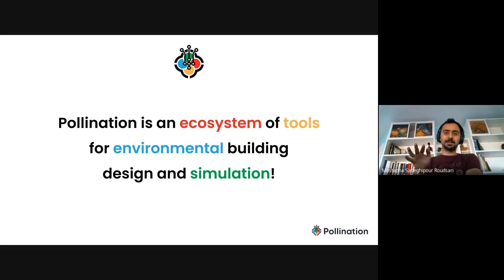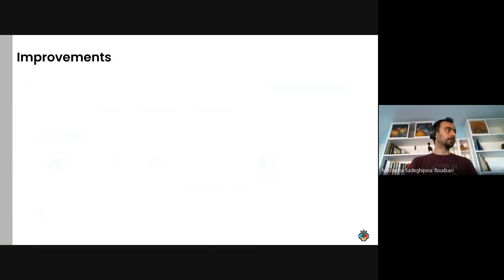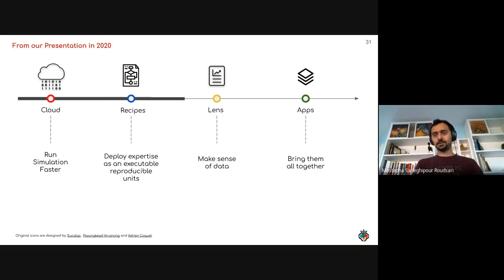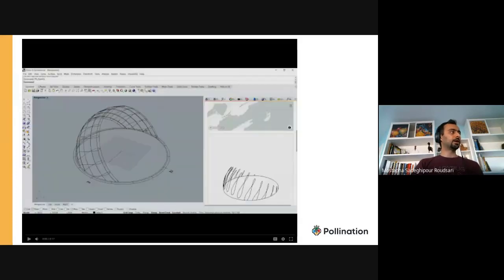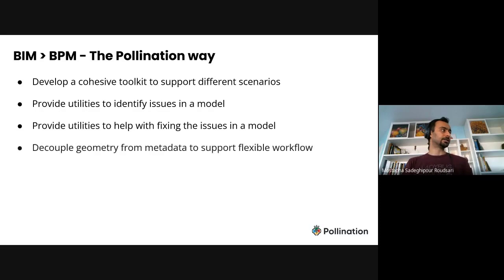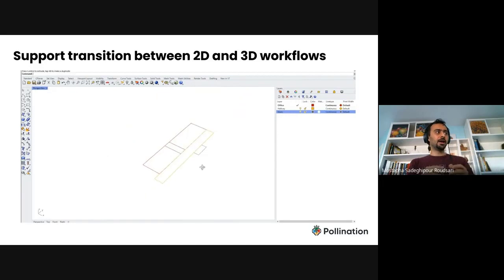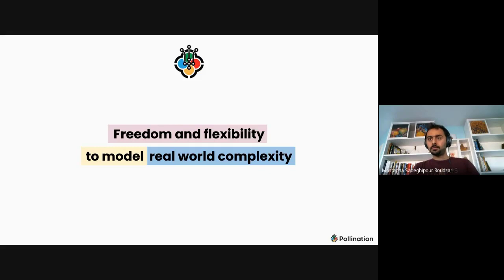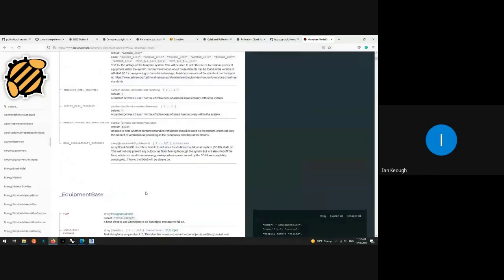User Meetup 11.16.21 : BIM to BPM Workflow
In addition to a deep dive into the Pollination BIM to BPM workflow, we featured many new product updates including a whole new facet of the Pollination ecosystem, Pollination Apps!

0:00 What is Pollination?
4:20 Pollination Updates
24:02 BIM to BPM Workflow
41:55 Q and A